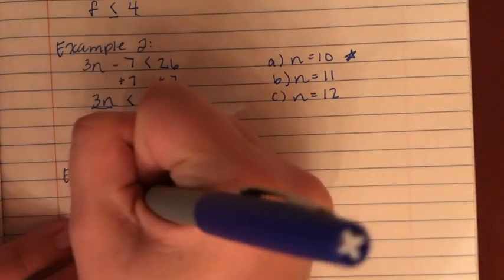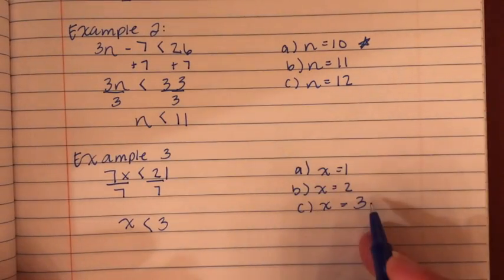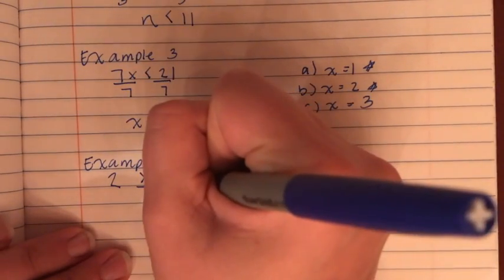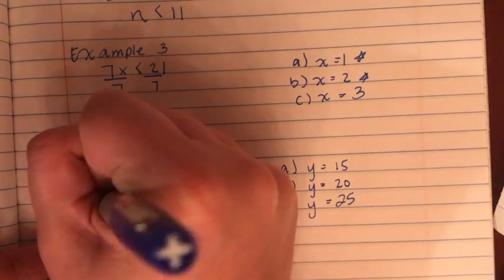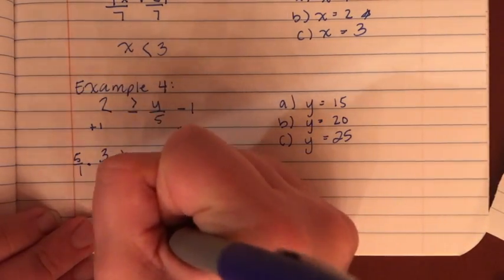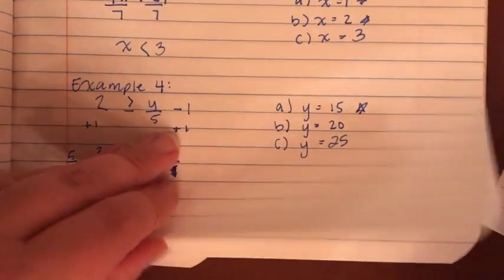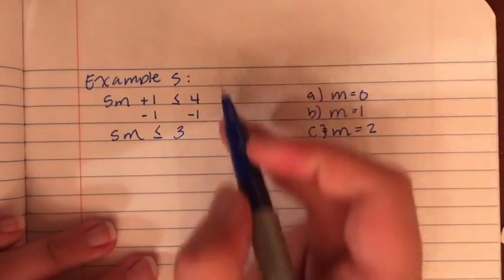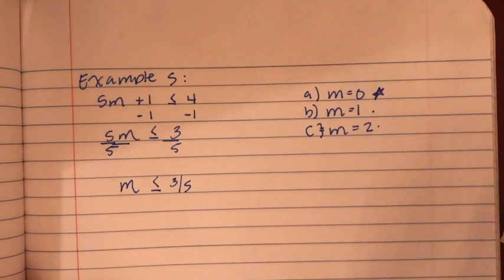Solutions to One Step Inequalities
How to find and identify solutions to one step inequalities